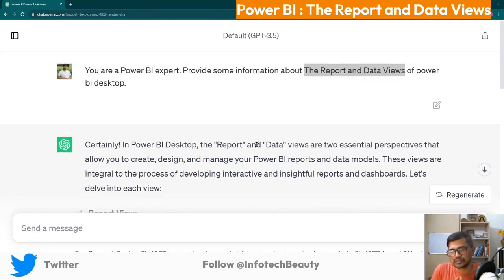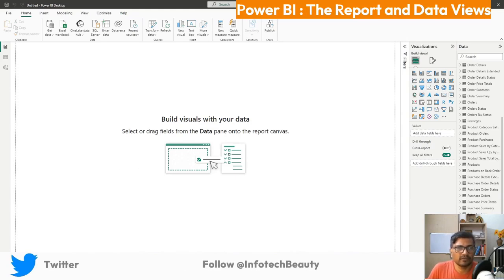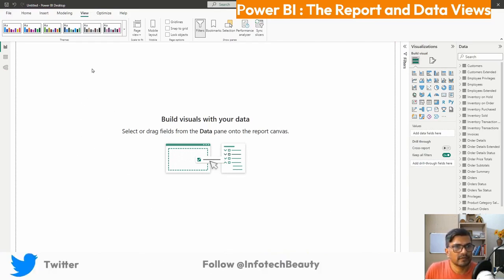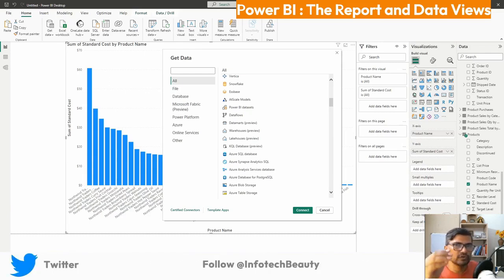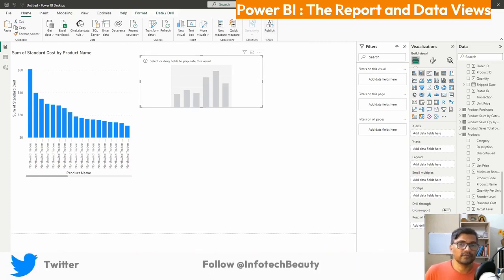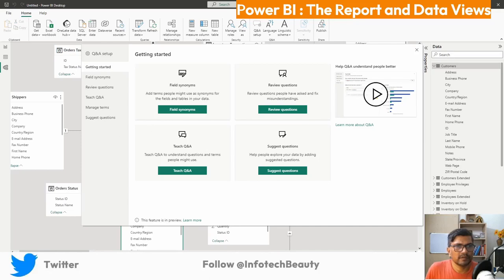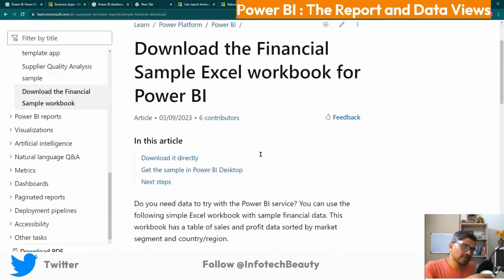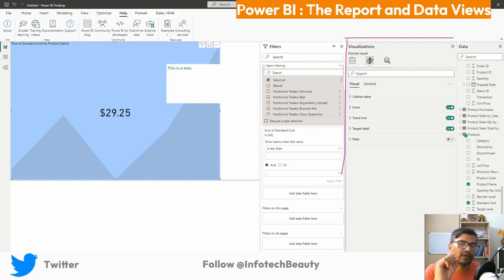Master Power BI Desktop: Navigating Report Views and Data Views for Business Intelligence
In Power BI Desktop, the "Report" and "Data" views are two essential perspectives that allow you to create, design, and manage your Power BI reports and data models. These views are integral to the process of developing interactive and insightful reports and dashboards.

0:00 - Introduction
5:22 - Data loading
11:05 - Data connection
16:40 - Create a new field using new measure
22:05 - Change the data source or location
27:28 - AI powered visualization
31:37 - Power BI DAX editor
37:36 - Power query
42:43 - KPI
46:19 - Slice the range

Report View:
The Report View in Power BI Desktop is where you design the visualizations, arrange them on the canvas, add filters, and create interactions. Here's what you can do within the Report View:

Canvas: This is the main workspace where you place visualizations, charts, tables, images, and other elements to build your report.

Visualizations: You can drag and drop various visualizations onto the canvas, such as bar charts, line charts, pie charts, maps, tables, and more.

Fields Pane: This pane on the right side of the screen lists all the fields (columns) from your data sources. You can use these fields to populate your visualizations.

Formatting and Customization: Each visualization can be customized in terms of appearance, colors, fonts, labels, and more. You can also apply conditional formatting to highlight specific data points.

Filters and Slicers: You can add filters to control the data displayed in your visualizations. Slicers provide interactive filtering options for end-users.

Interactions: You can define interactions between visualizations. For example, selecting a data point in one visualization can dynamically update other visualizations on the same report page.

Page Navigation: You can create multiple report pages, each containing different visualizations, and add navigation buttons or links to move between pages.

Data View:
The Data View in Power BI Desktop is where you shape, transform, and model your data before using it in the report. It's the area where you create relationships between tables, define calculated columns, measures, and apply various data transformations. Here's what you can do within the Data View:

Query Editor: This is where you perform data shaping and transformations using the Power Query Editor. You can clean, filter, pivot, merge, and append data from different sources.

Data Sources: You can connect to various data sources like databases, Excel files, CSVs, web services, and more. Power BI Desktop supports a wide range of connectors.

Data Transformations: Use the Power Query Editor to reshape your data, remove duplicates, split columns, merge tables, apply calculations, and create custom columns.

Relationships: Define relationships between tables to create a coherent data model. Relationships help connect data across different tables for effective analysis.

Calculated Columns and Measures: You can create calculated columns and measures using the DAX (Data Analysis Expressions) language to perform calculations and aggregations.

Query Parameters: Set up parameters to allow users to input values that can dynamically change the data loaded into the model.

Both the Report View and Data View are crucial for creating insightful and interactive Power BI reports. The Data View ensures your data is clean and well-prepared, while the Report View enables you to present the data in visually compelling ways.